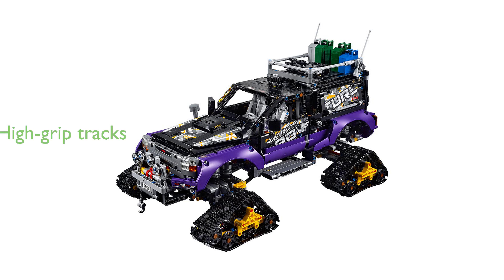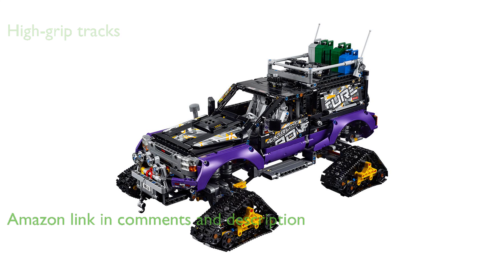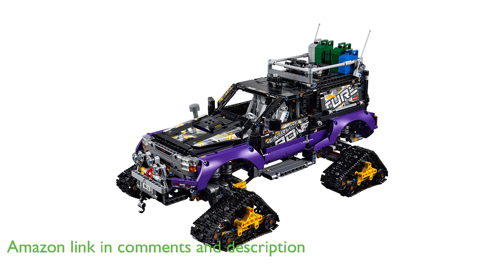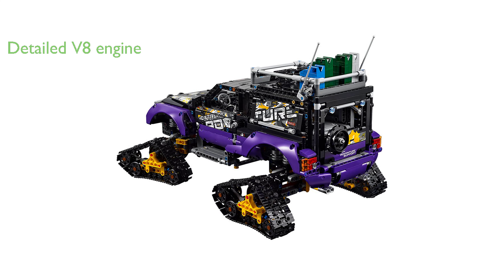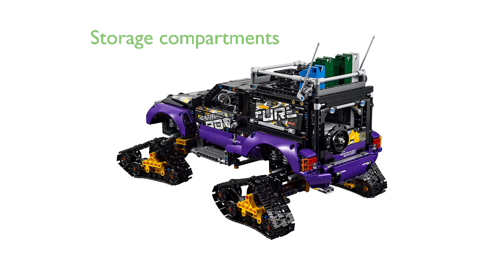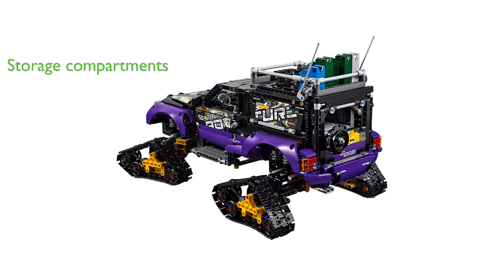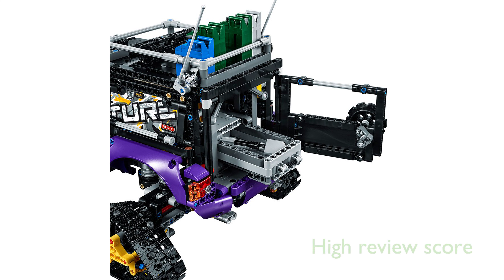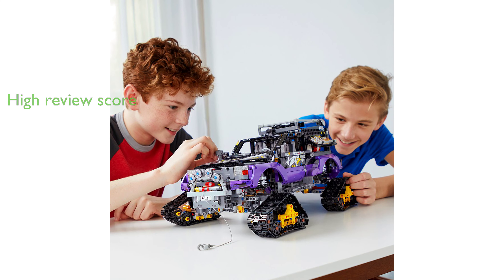Review: LEGO Technic Extreme Adventure 42069. ESSENTIAL details.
The LEGO Technic Extreme Adventure 42069 Building Kit offers the ultimate experience in traction and maneuverability, featuring four high-grip tracks with working suspension.

This kit includes upswing doors with a lowering running board function, a raisable roof tent, a working winch, front steering, an opening hood, and a detailed V8 engine with moving pistons.

The Extreme Adventure vehicle has a lockable tailgate and comes with a sliding storage drawer, a side storage compartment with a first aid kit and two fire extinguishers, and a roof rack with two jerry cans in a rare dark-green color.

This two-in-one LEGO Technic model is decorated in a vibrant yellow, black and purple color scheme with decorative sticker detailing, and can be rebuilt to create a mobile base vehicle.

The LEGO Technic Extreme Adventure 42069 Building Kit, priced at three hundred thirty-two dollars and twelve cents, has a high review score of four point four out of five with one hundred thirty-four reviews.

This LEGO Technic model, which is compatible with all LEGO construction sets for creative building, includes a uniquely decorated LEGO Technic fortieth anniversary brick.